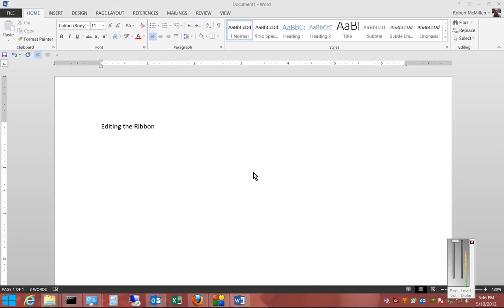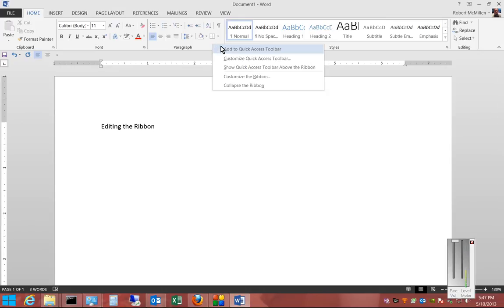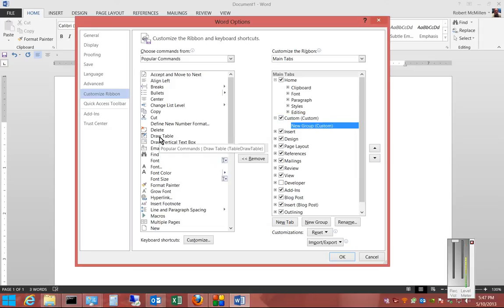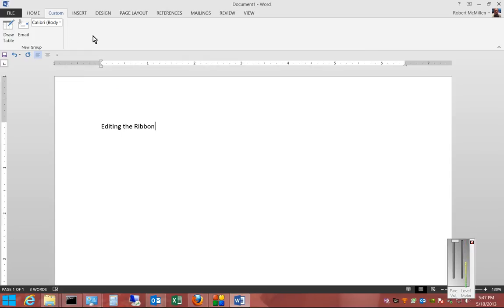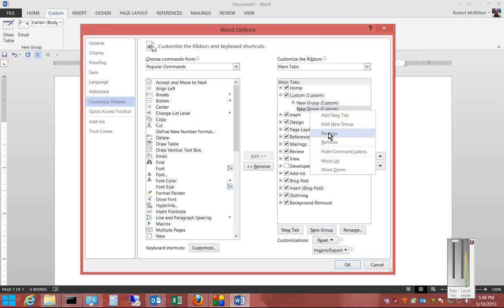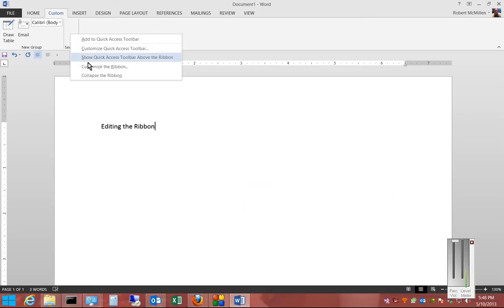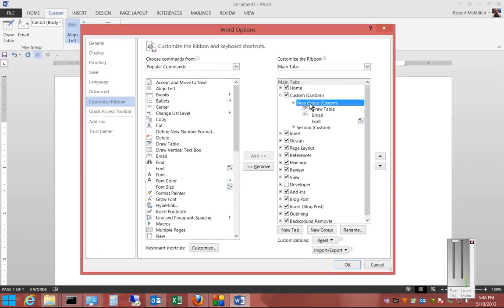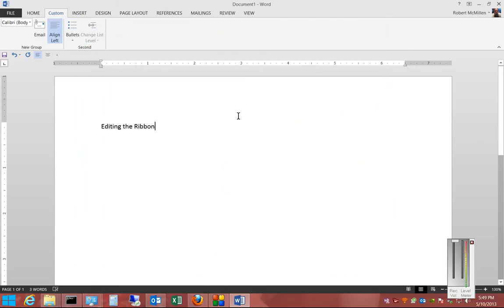How to create a custom Ribbon tab and group in Microsoft Word 2013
Author, teacher, and talk show host Robert McMillen shows you how to create a custom Ribbon tab and group in Microsoft Word 2013